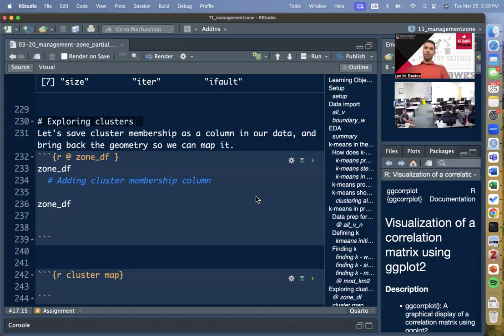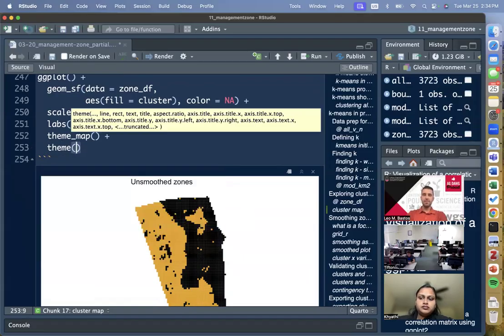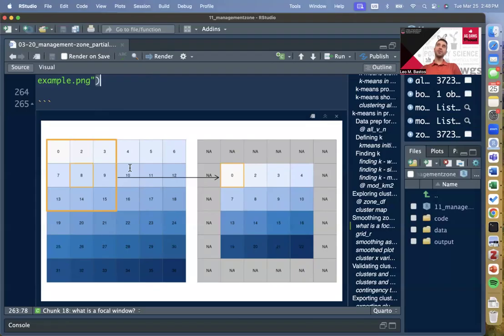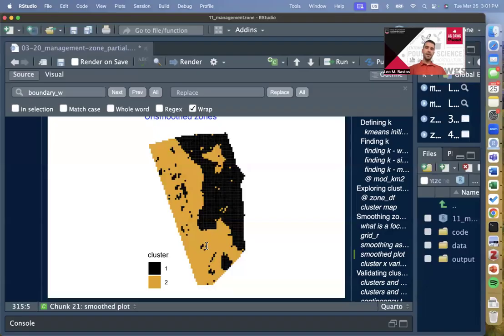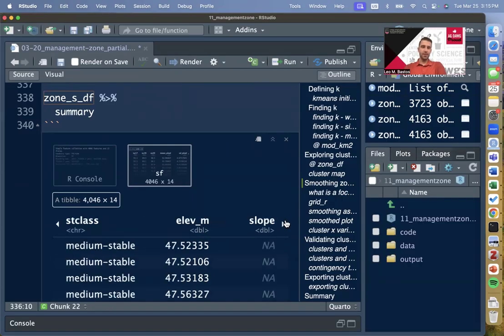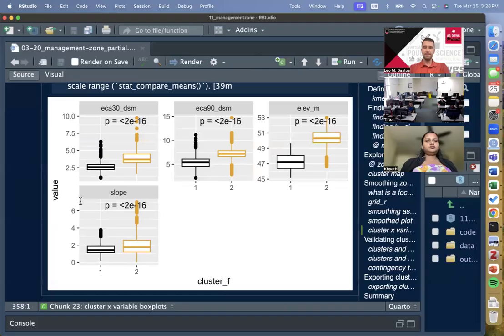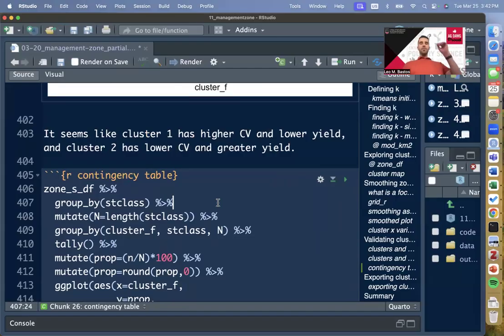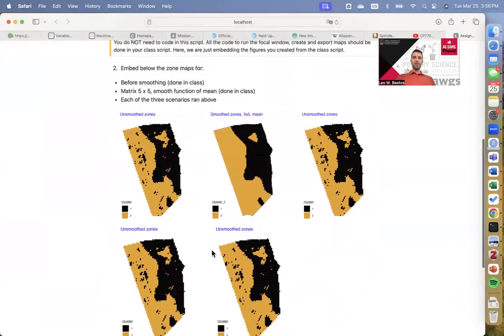2025 Mar 25 - Programming Precision Ag - Management zone validation